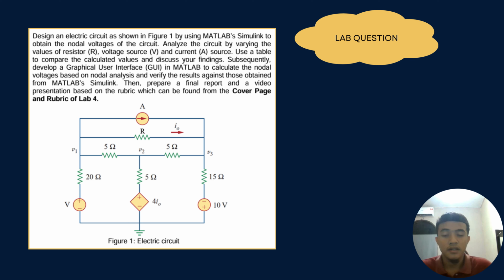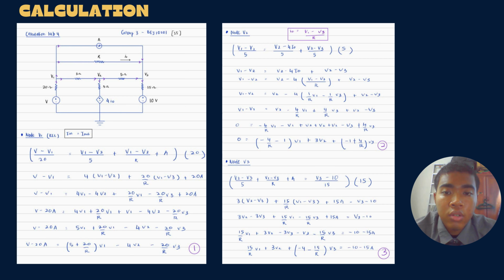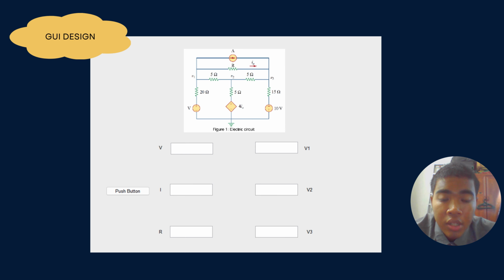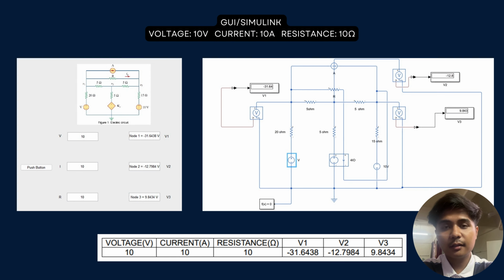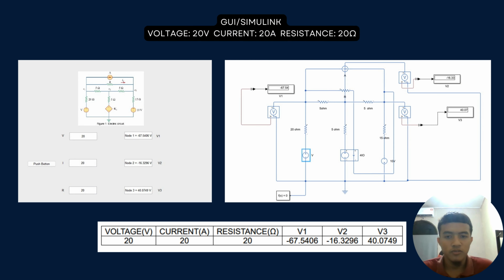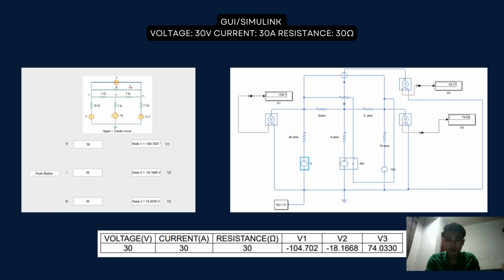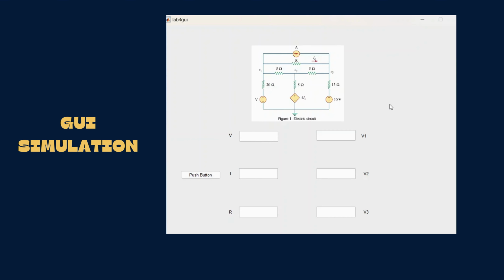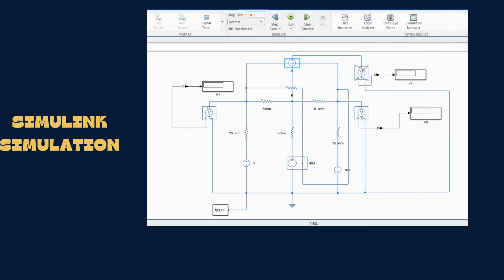BEJ10201 Group 3 Lab 4 section 5